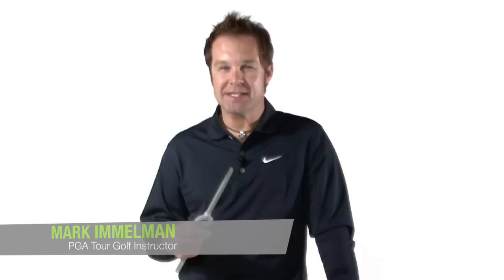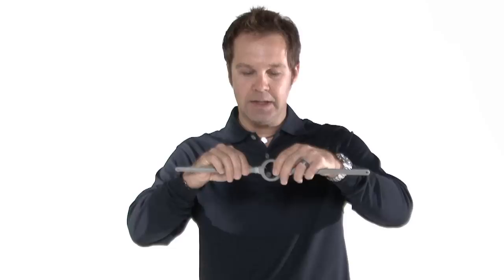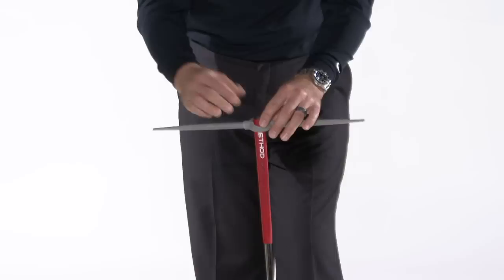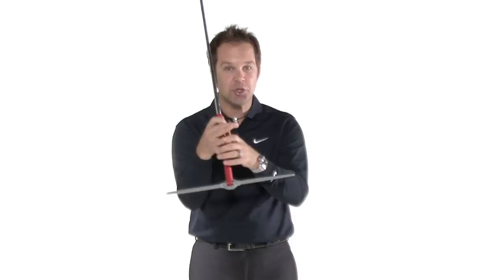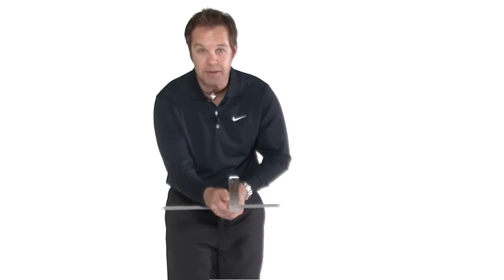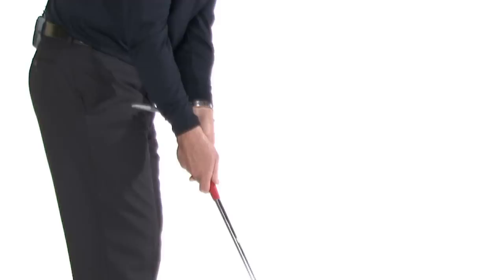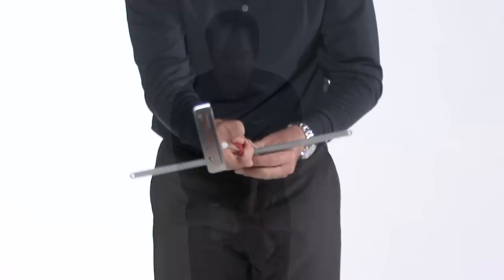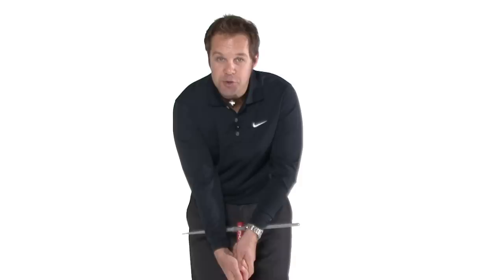Putter Master - A NEW Putting Training Aid | How to Putt Better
The putter master golf training aid is a light-weight, custom-molded training aid that attaches easily to the putter grip to encourage wrist stability, good-tempo, and a repeatable, reliable putting stroke. It is small, light and portable, and fits into the pockets of a golf bag.